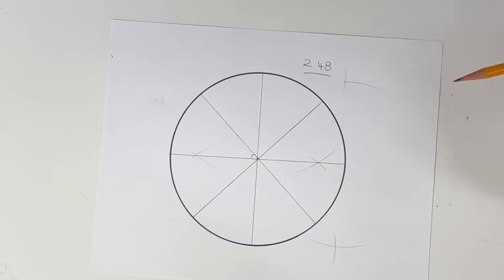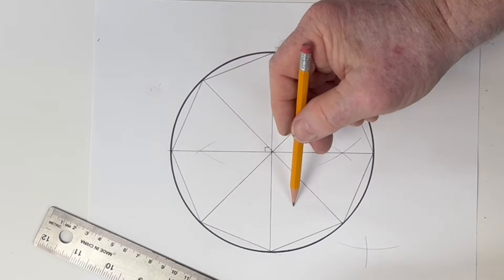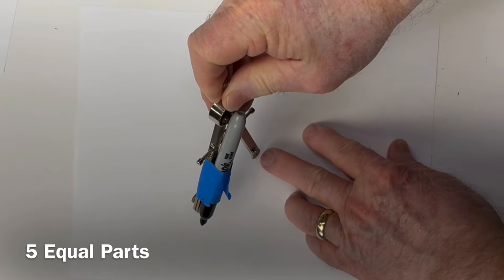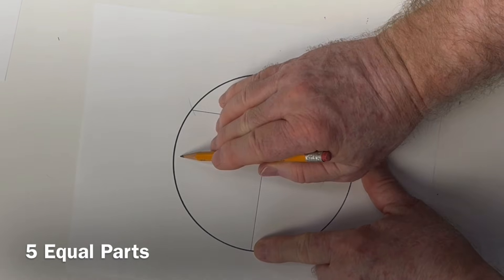How to Divide a Circle into Five and Seven Parts (Bonus 2, 4, 8, parts)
Per request of all the viewers here is the video on dividing a circle into five and seven segments.  Also as a bonus I show how to divide the circle into 2, 4, and 8 equal parts.  From here you can divide the circle into any number of parts.

90 degree v-bit
60 degree v-bit